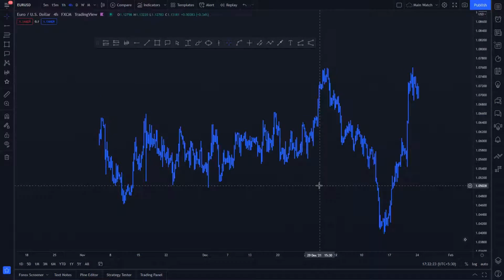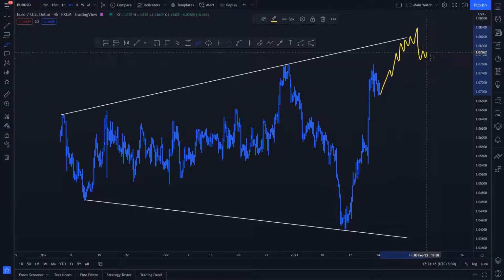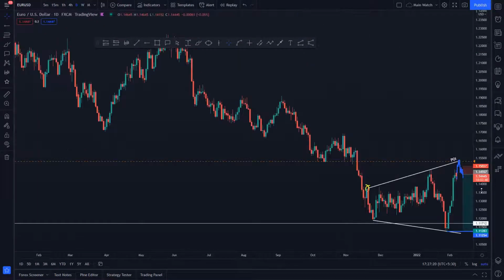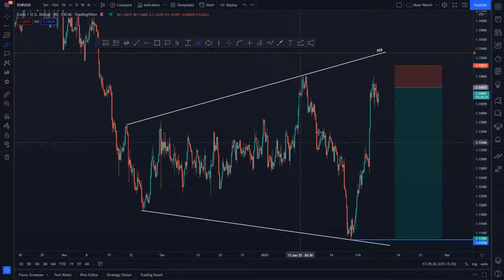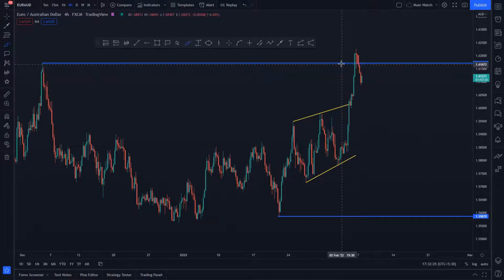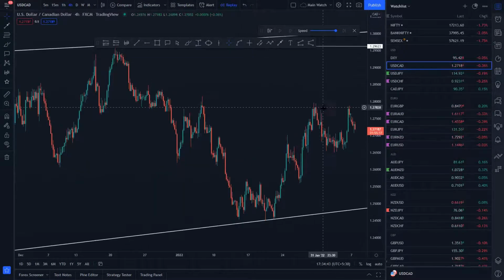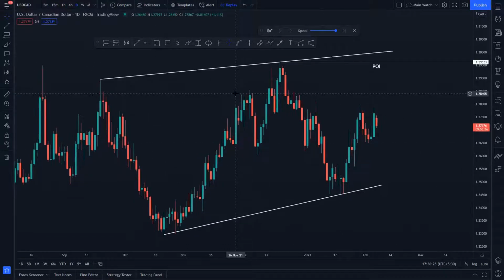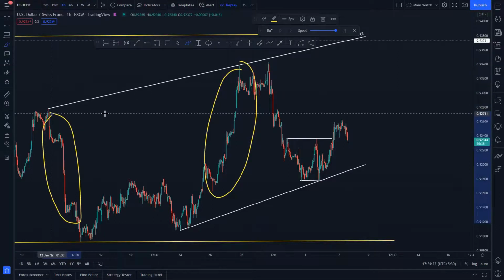How to identify High value Area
Hello Trades, i hope you doing good, today i have shared a good conversation with one of the participants of my Trading community and i discussed very important things about the high value area.

I hope you can related this because lots of time we are unable to identify the level from where market reverse. so i hope you can get value from this video and if you like this video definitely subscribe my channel and hit the notification bell on.